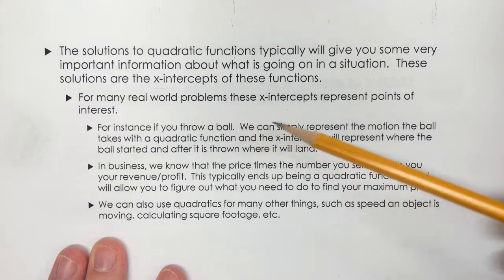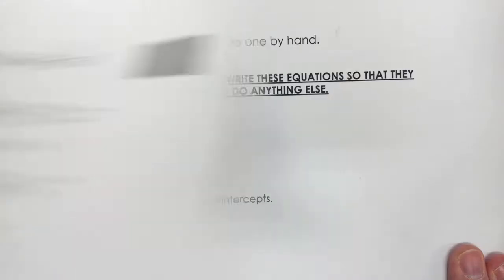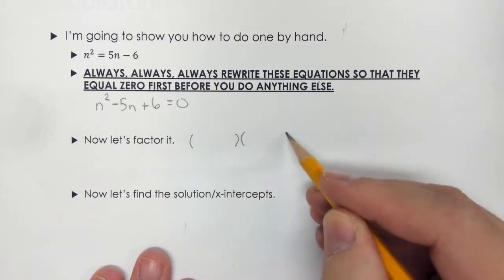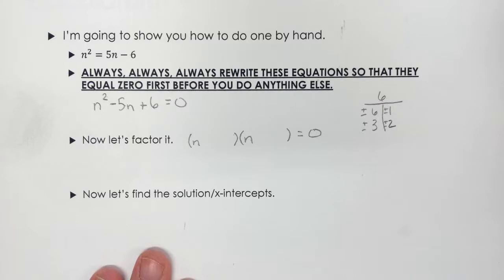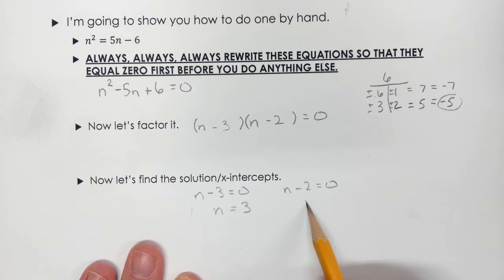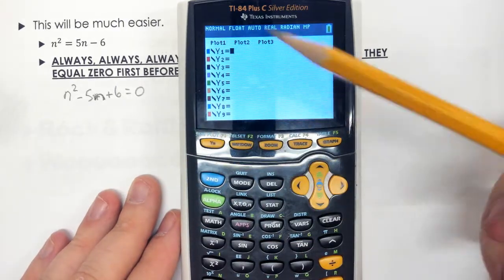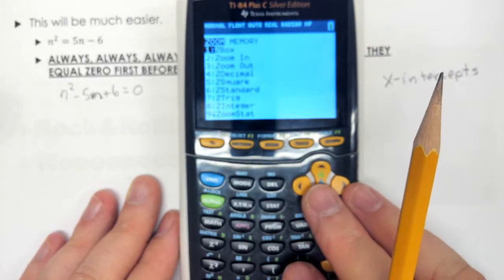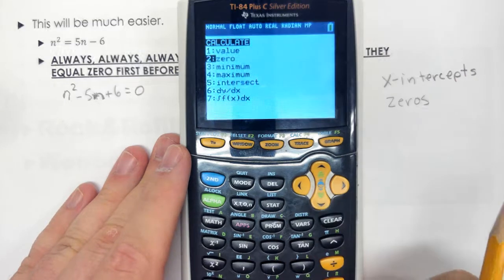Solving Quadratics Factor